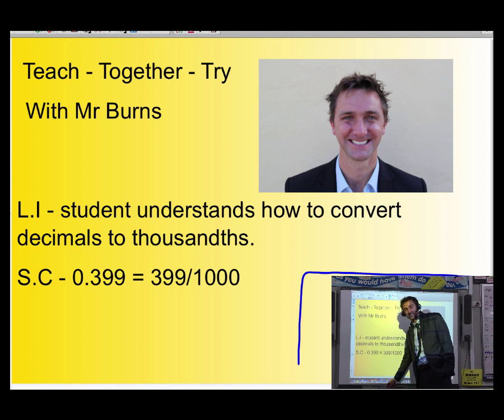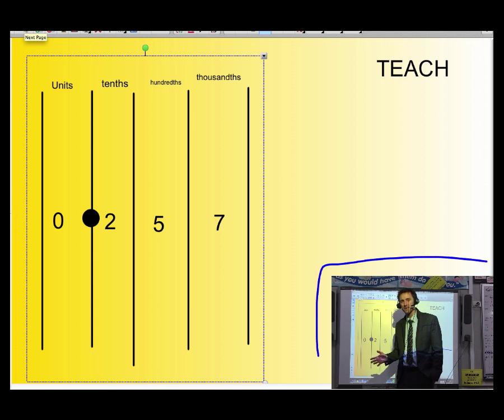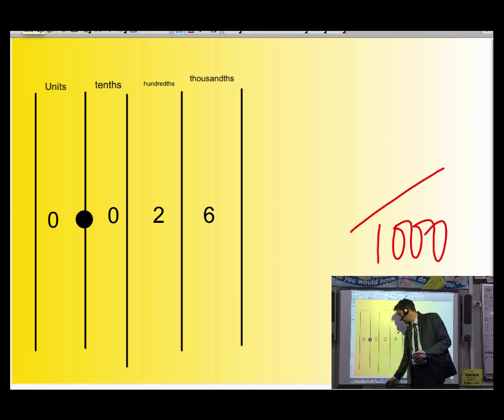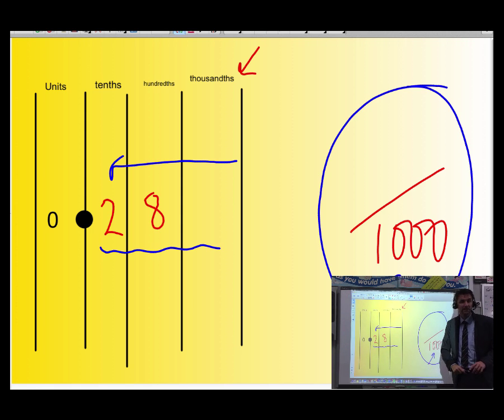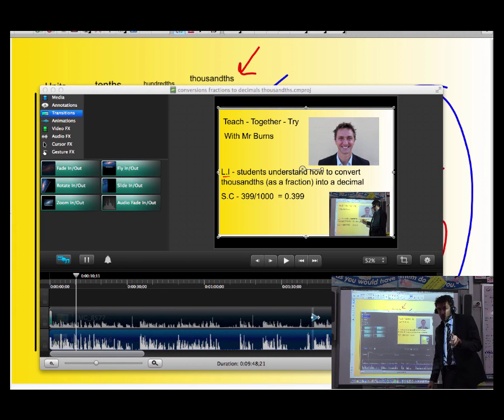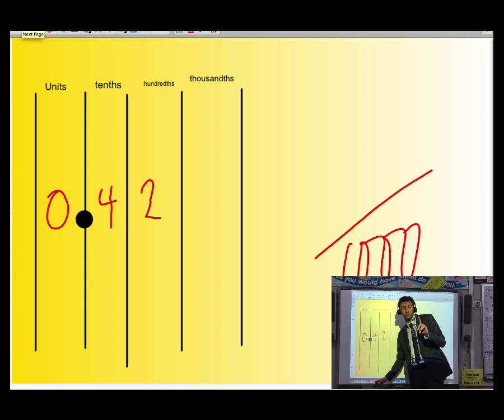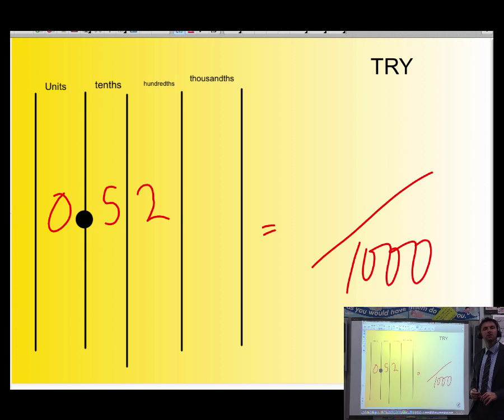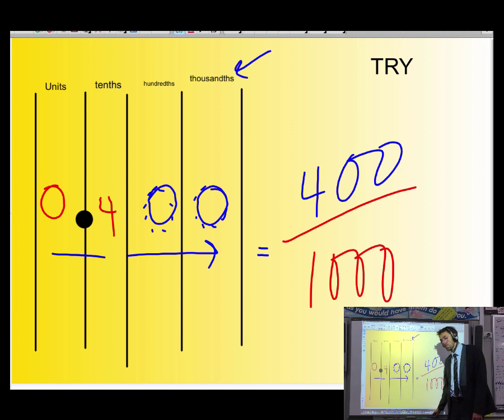Converting Decimals into Fractions (over 1000): TTT